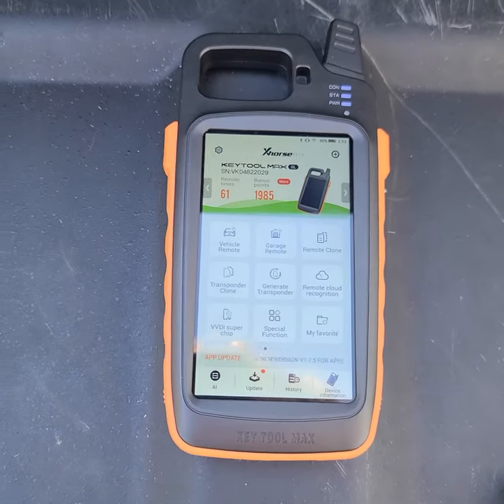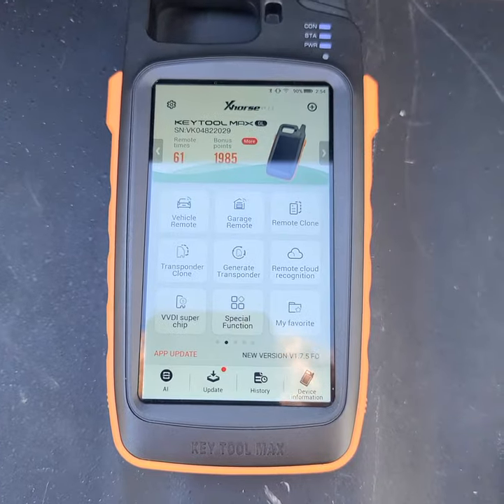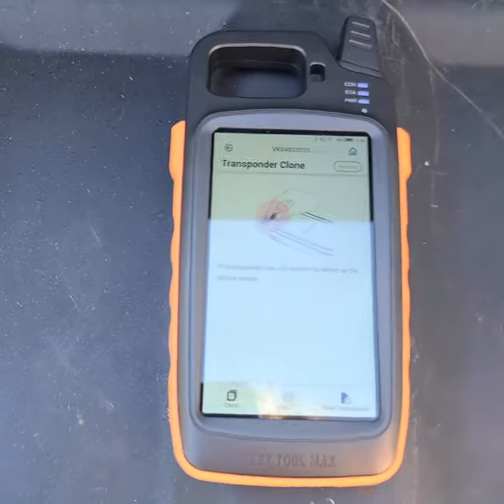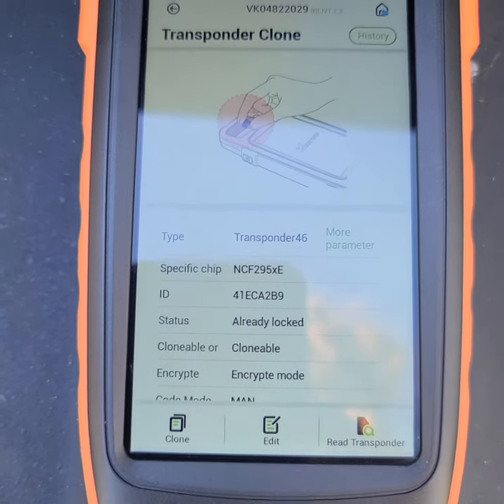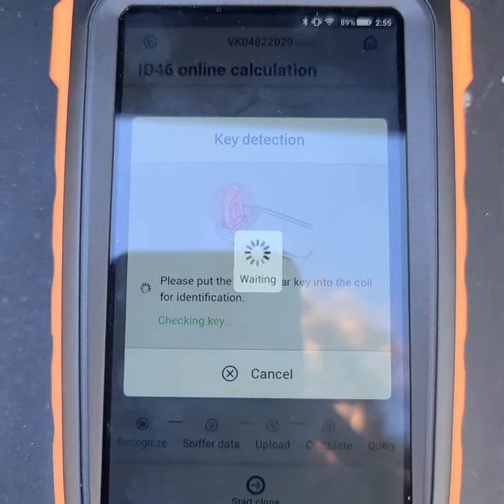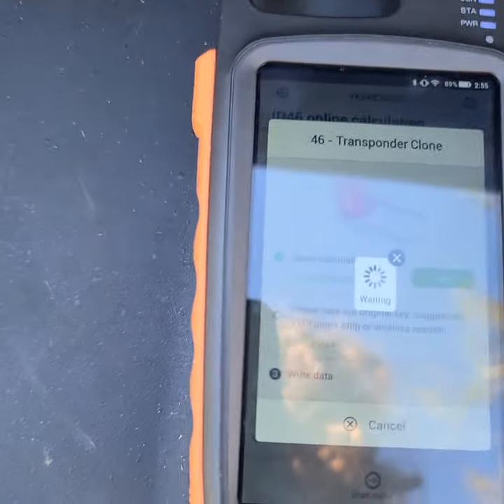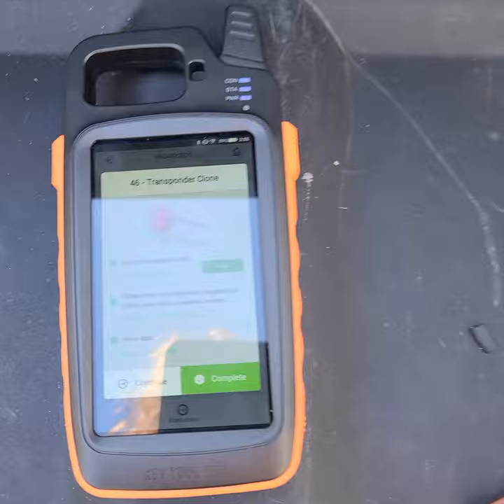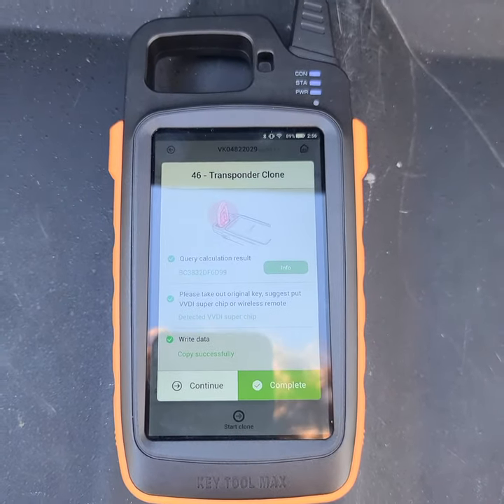How to clone Transponder (car key chip) Xhorse Key Tool Max